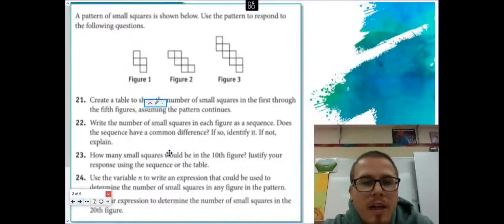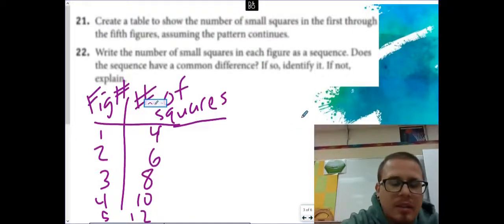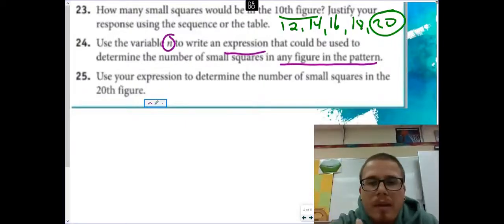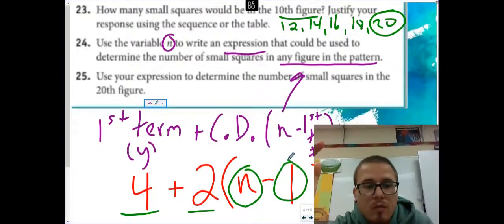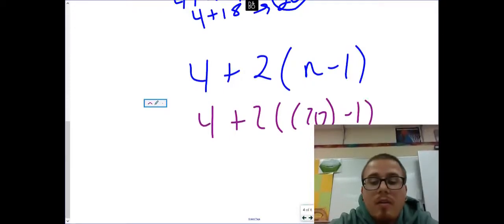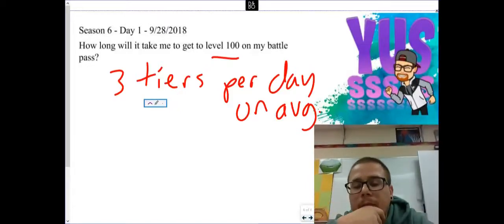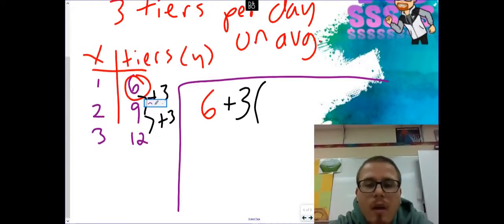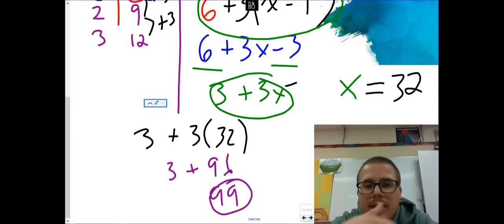Linear Patterns And Writing Expressions How to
Working with common differences (constant rate of change) to write linear expressions and use them to solve problems